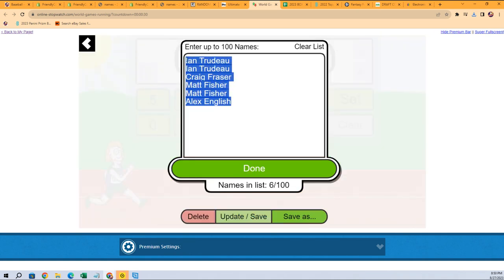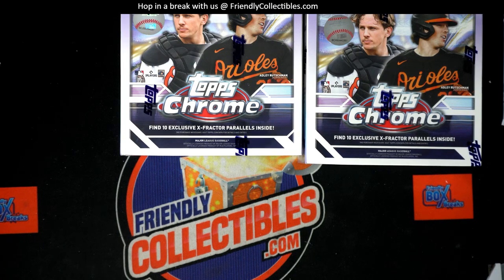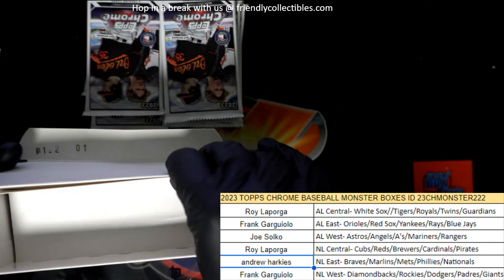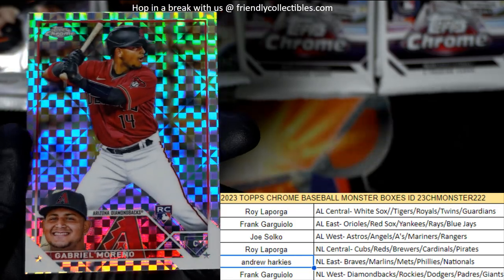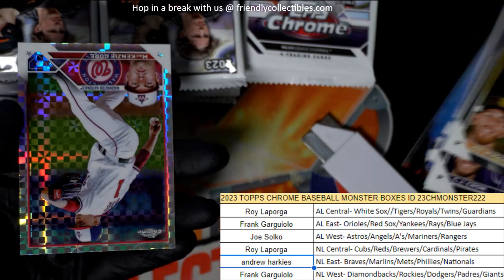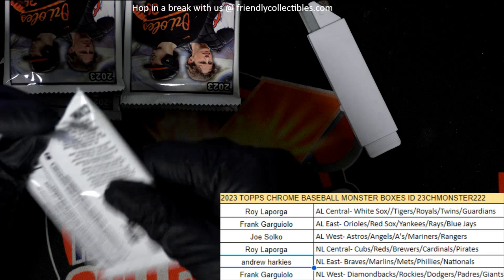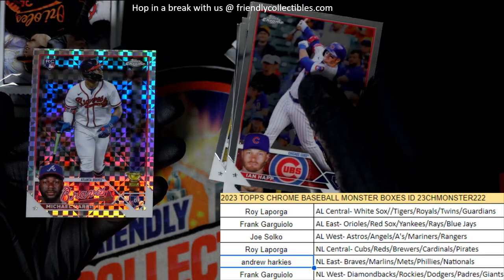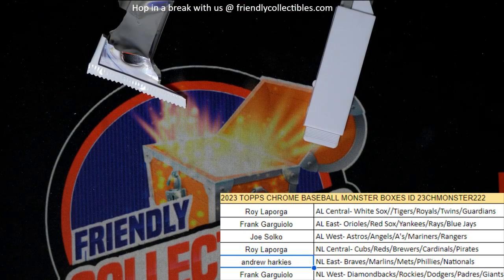2023 Topps Chrome Baseball MONSTER BOXES ID 23CHMONSTER222